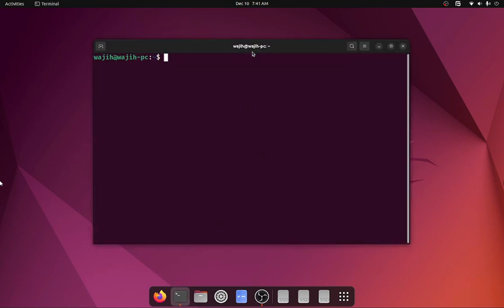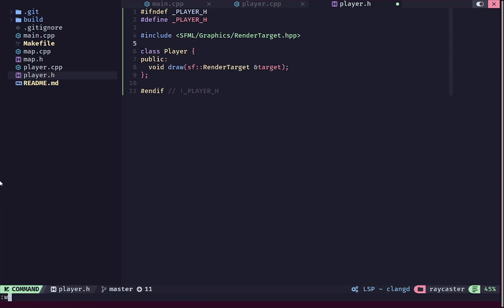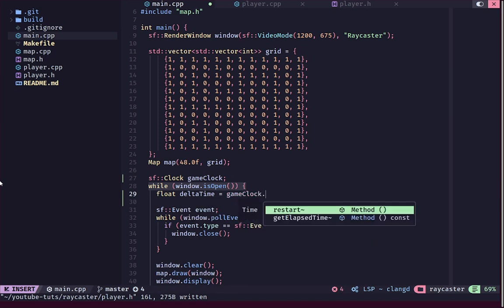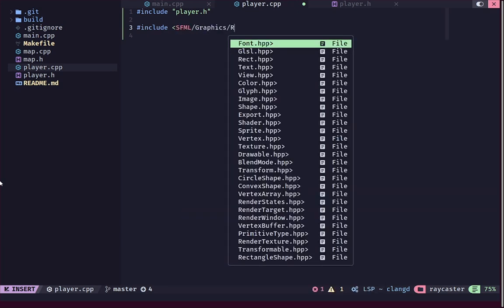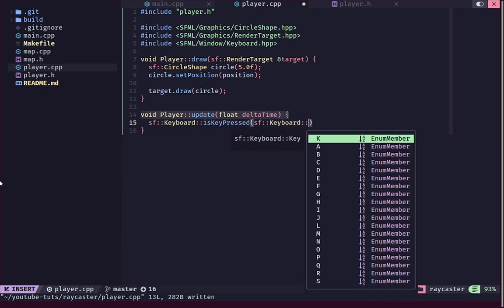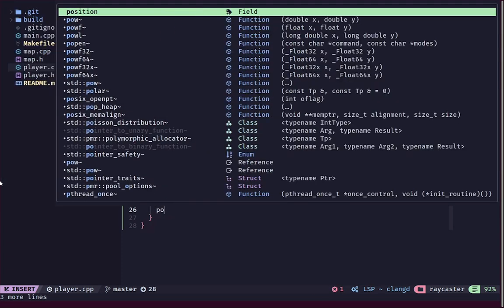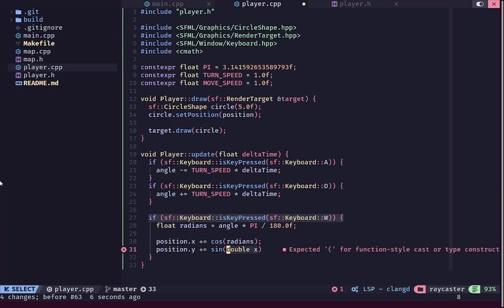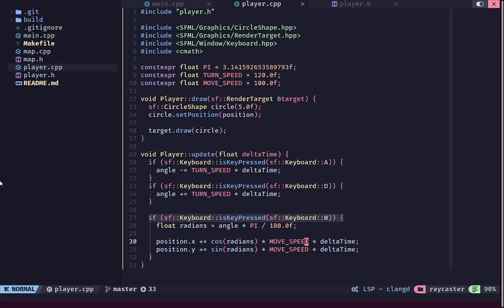Raycasting in C++ #4 | Player-drawing Functionality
Welcome back to "The Hello World Guy"! In this action-packed fourth episode of our raycasting series, we're stepping into the player's shoes—literally. Join us as we implement the functionality to draw and move the player within our raycasting world using C++ and SFML. Get ready to navigate through the pixels!

🚶‍♂️ What You'll Accomplish:
Drawing the player character on the screen.
Implementing basic player movement controls.
Understanding the connection between player movement and raycasting.

🎮 Key Features:
Introduce the Player class and its role in the game.
Implement the drawing mechanism for the player character.
Set up simple controls to move the player within the game world.

⚙️ Hands-On Implementation:
Walkthrough the code for player drawing and movement.
Discuss the impact of player movement on the raycasting process.
Troubleshoot common issues and optimize the player movement code.

🌟 Interactive Experience:
Witness the immediate results of player drawing and movement in action.
Grasp the fundamental concepts that form the basis of many classic games.

🌐 Join the Community:
Connect with fellow developers, share your progress, and seek assistance in the comments section. Your input is invaluable to our growing community!

Ready to see your raycasting project come to life on the screen? Let's bring those pixels into action! 🚀🎮